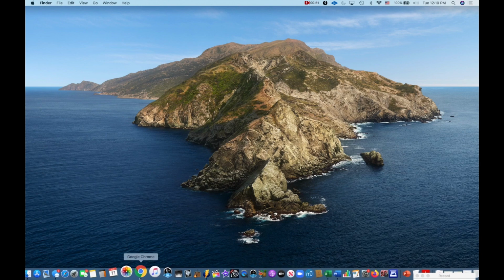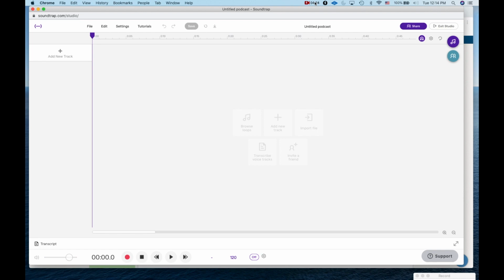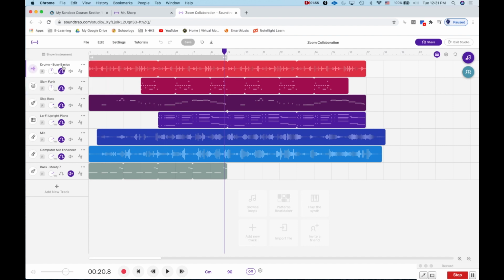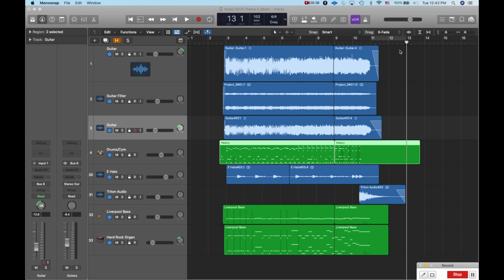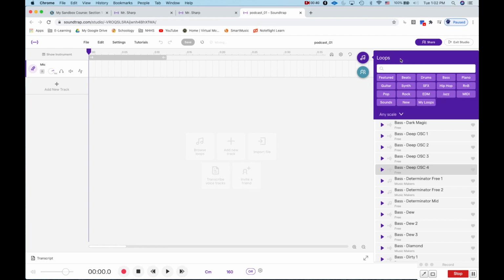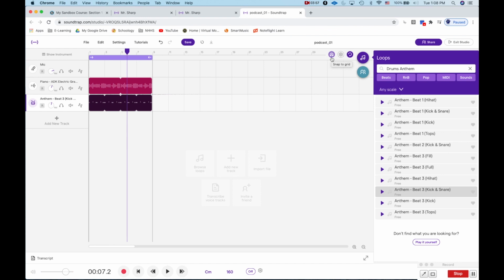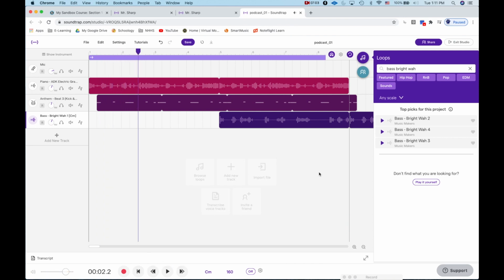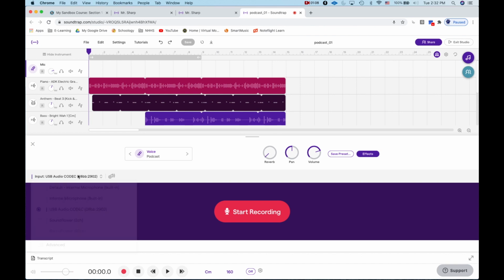Episode 1: Intro to Soundtrap & Podcasting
Learn How to access Soundtrap in Schoology & Get starting on Podcasting